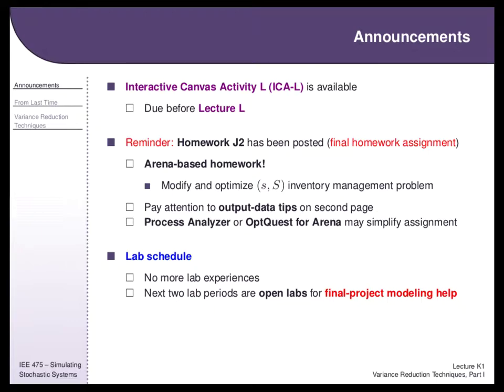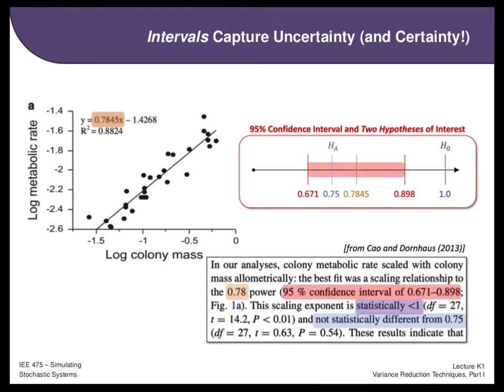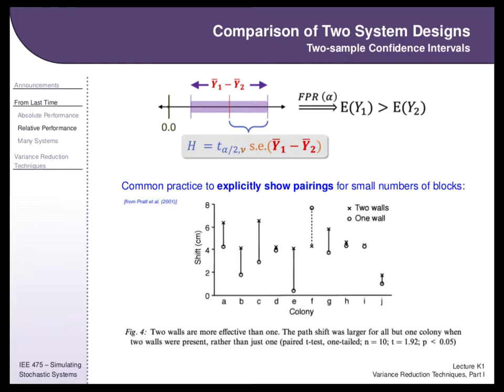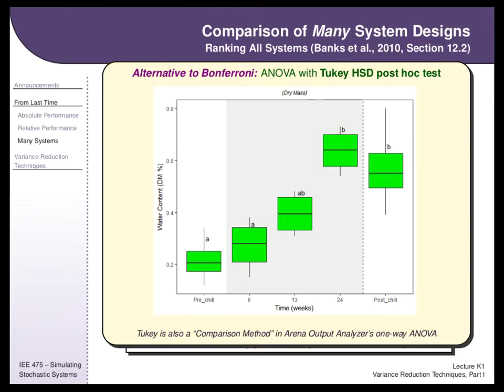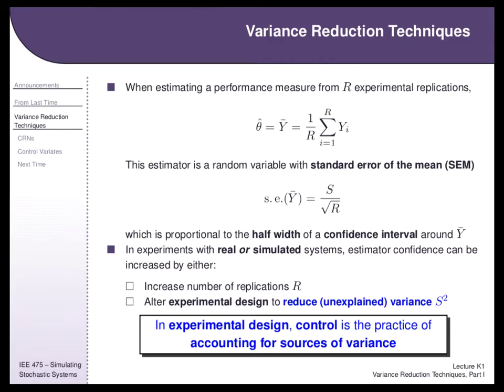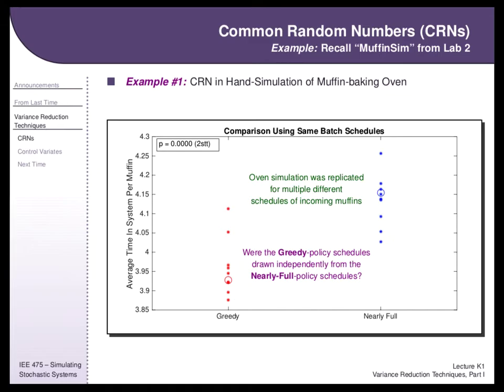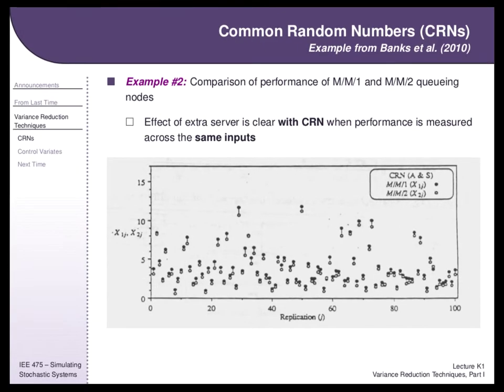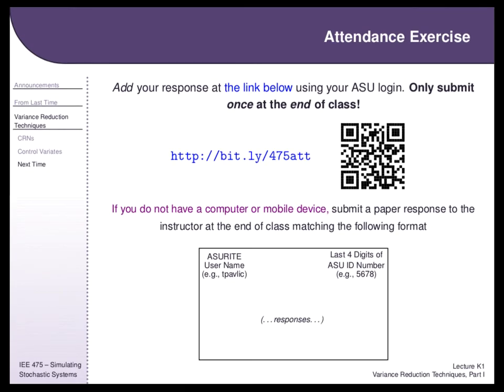IEE 475: Lecture K1 (2019-11-19) - Variance Reduction Techniques, Part 1 [slides with audio overlay]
This lecture introduces the use of Variance Reduction Techniques (VRT), which combine tools from statistical experiment design with the idiosyncrasies of stochastic simulation studies to reduce the number of replications needed to make inferences by controlling sources of variance. This lecture primarily focuses on Common Random Numbers (CRN) and Control Variates.